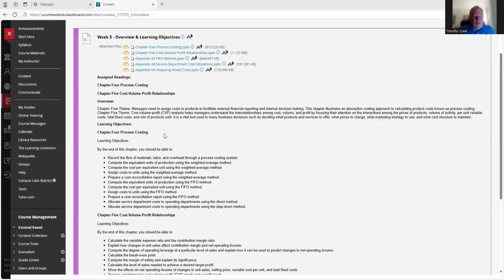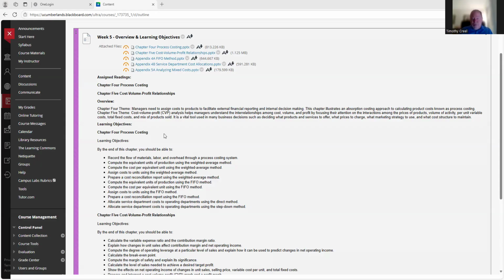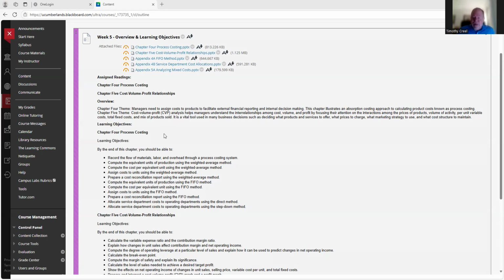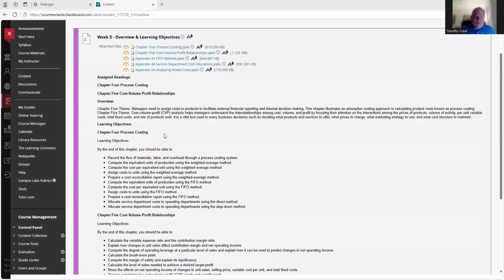BACC 731 Week 5 - 15 Week